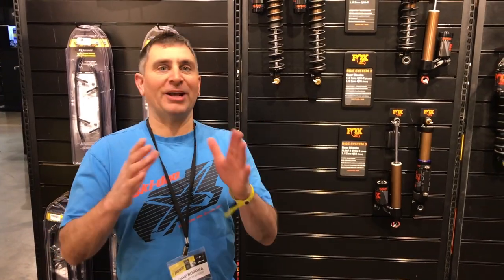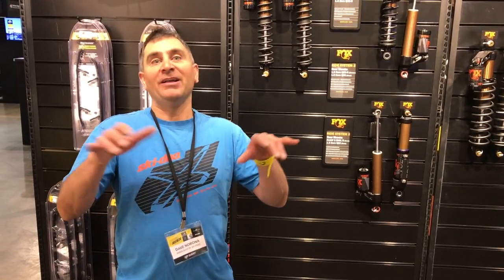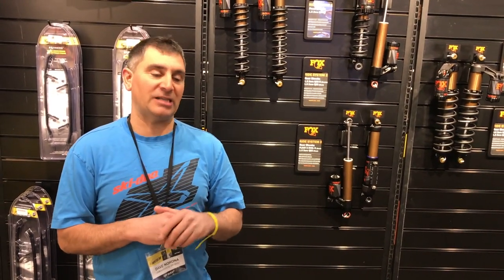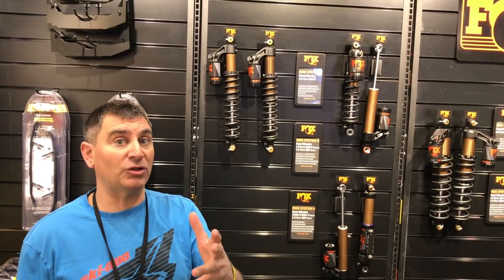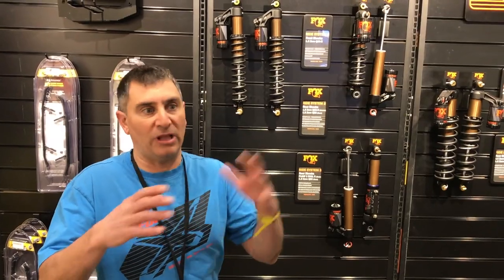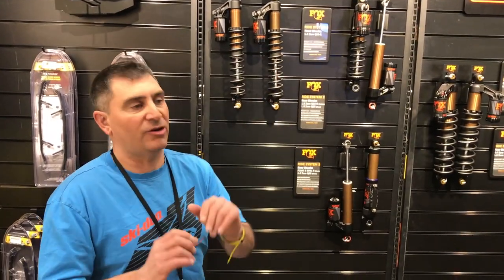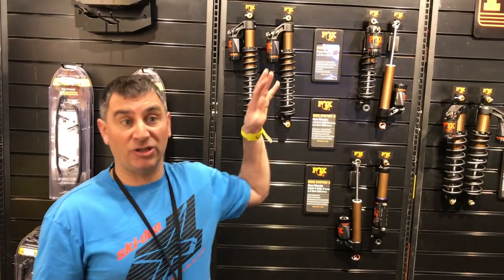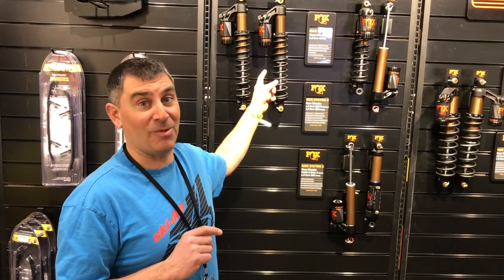2020 Fox Suspension for your Ski-Doo Sled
Ski-Doo and Fox Ambassador Dave Norona talks about the newest Fox Shocks for your Ski-Doo Snowmobile and what he runs!